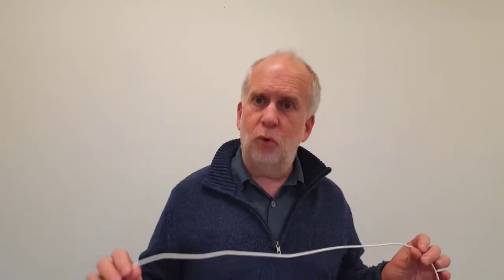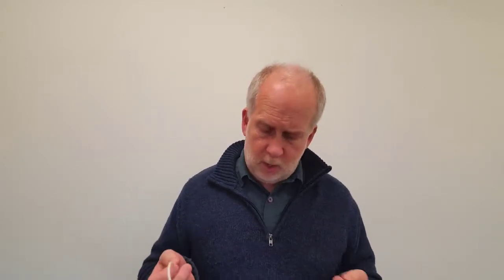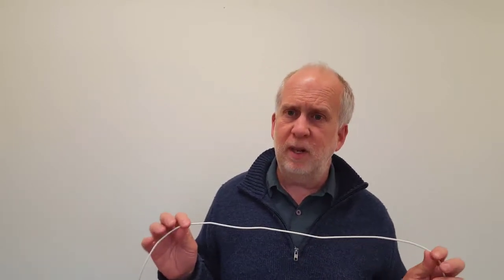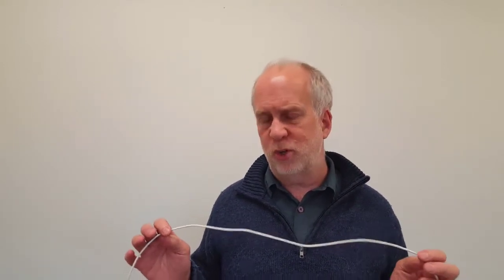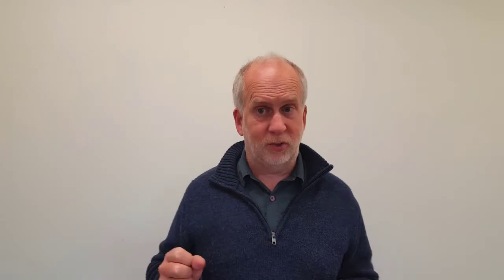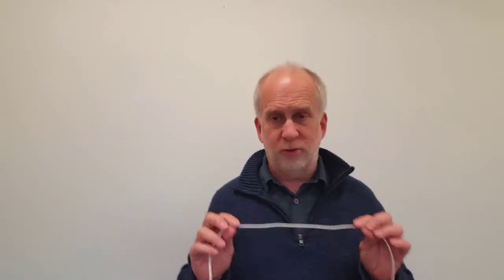DC01 Ideal Wires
Ideal wires as components in model circuits - why we need to model circuits, how model ideal wires work, and why they aren't that realistic!